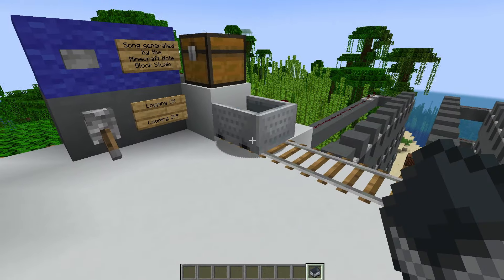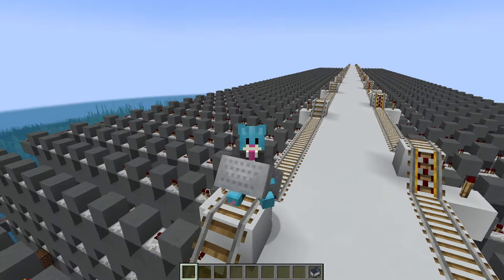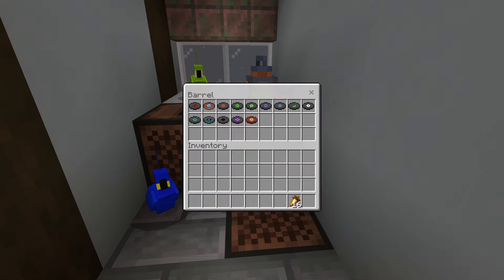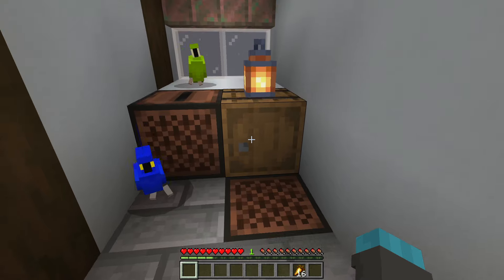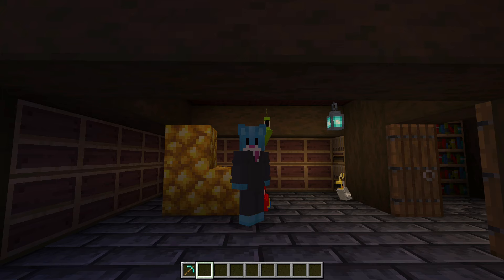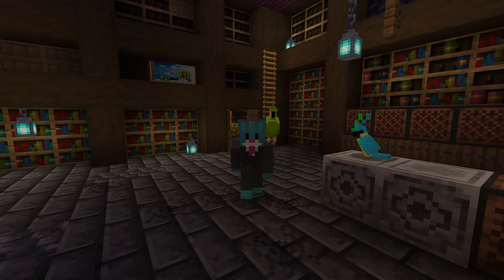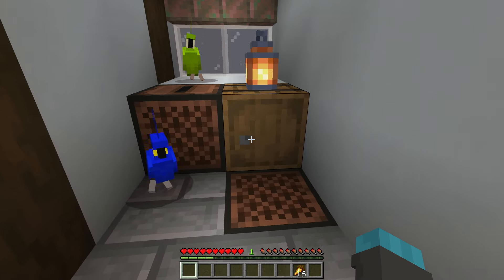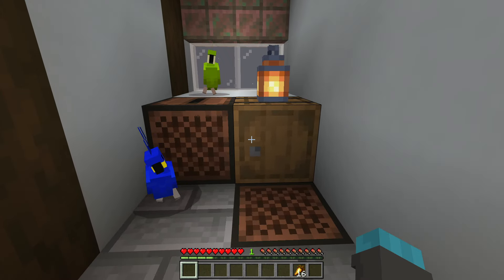Bedrock Sound - The Change We Need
There are limitations to sound extensibility in Minecraft Bedrock as compared with Java edition.

We can create custom music discs, but only overwrite what we have, and /playsound only goes so far.

I'd like to see real extensibility for Minecraft Bedrock that keeps players in the game, not outside with command blocks!

Minecraft Music (playing in episode):
Cat - C418
Chirp - C418
Otherside - Lena Raine

Noteblock Music:
Generated by Minecraft Note Block Studio

Skin: DelticStorm